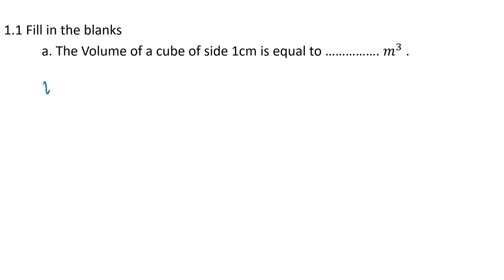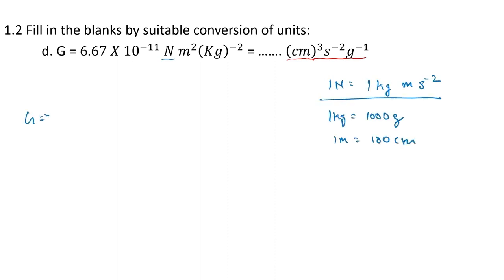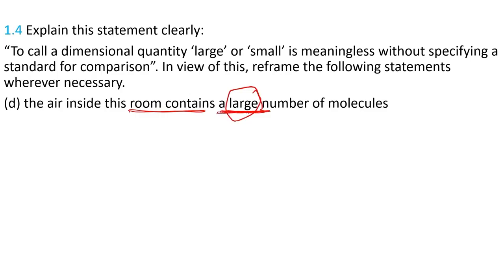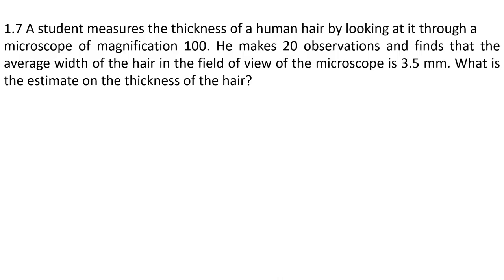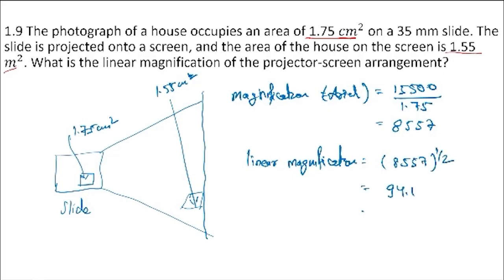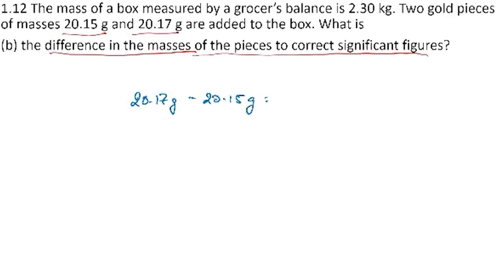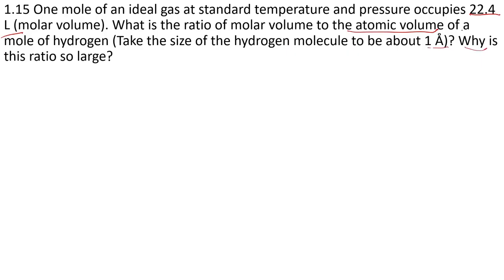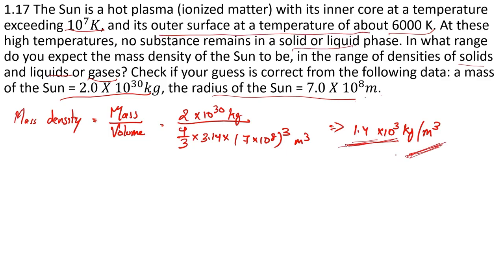Chapter 1 | Units and Measurement | NCERT Physics All Exercises